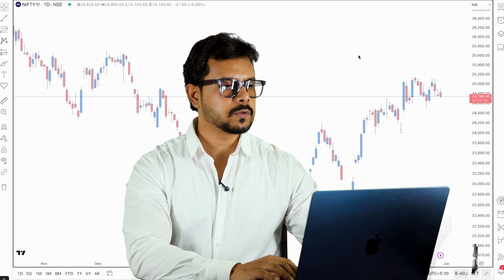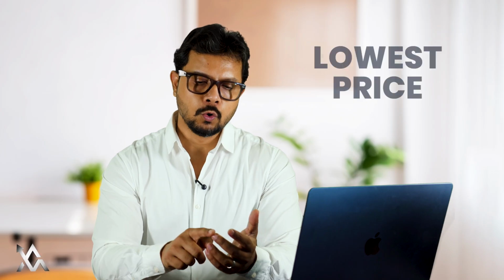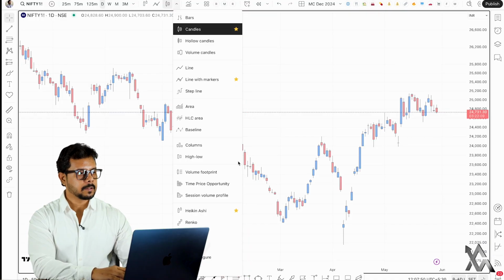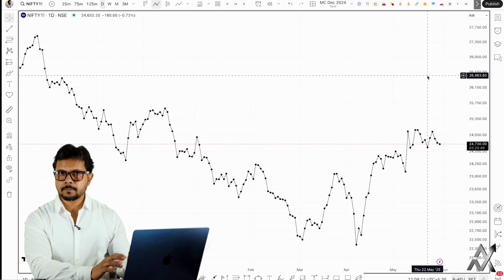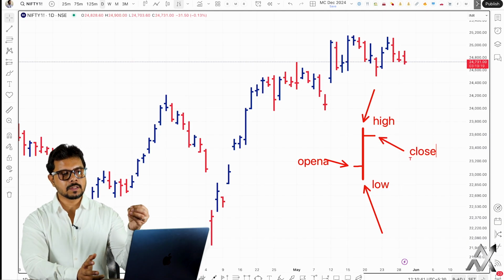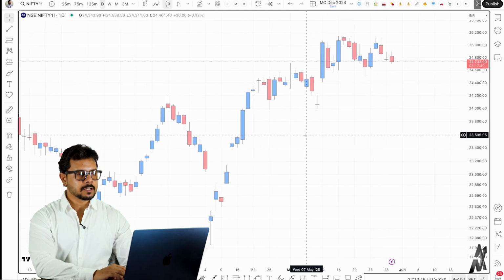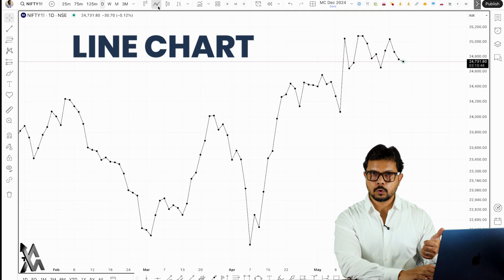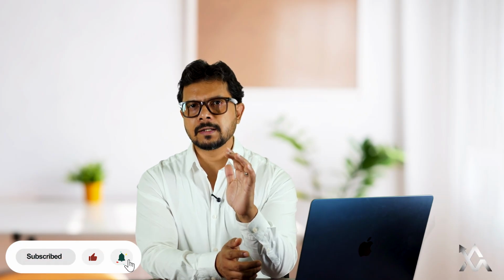📊 Types of Charts in Technical Analysis | Beginner’s Guide to Reading Charts 🧩 | English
Starting your journey as a trader? One of the first things you’ll come across is a price chart — but did you know there are different types of charts, each showing the market in its own unique way?

In this video, I’ll walk you through the basic types of charts every trader should know when beginning their technical analysis journey.

🧭 What You'll Learn:
What is a price chart and why it matters
Line Chart: the simplest view of price
Bar Chart: a step up in detail
Candlestick Chart: the most popular choice for traders
Pros & cons of each chart type and how to choose what works for you

Whether you're trading stocks, indices, or crypto — understanding chart types is a foundation skill you can't skip!

💬 Which chart do you prefer and why? Let’s discuss in the comments!

✅ Ready to Level Up Your Trading? Start Here 👇
 Join NexxtPro – My Signature Trading Course & Community
🎯 Learn powerful strategies, access proprietary tools, and grow with like-minded traders.

📲 Download the Nexxt App & Learn Anytime, Anywhere

📈 Free Market Insights & Daily Analysis